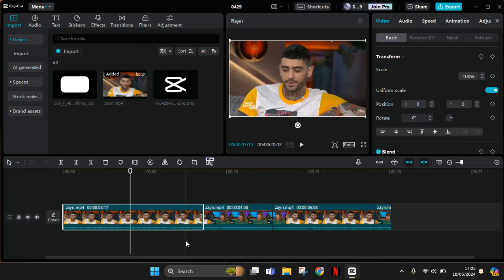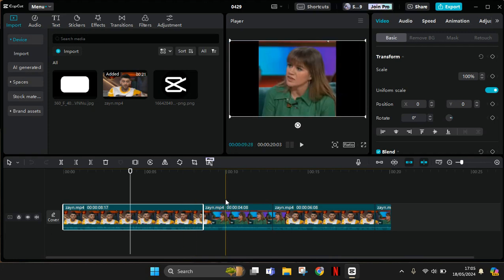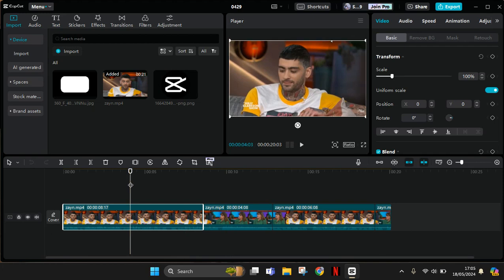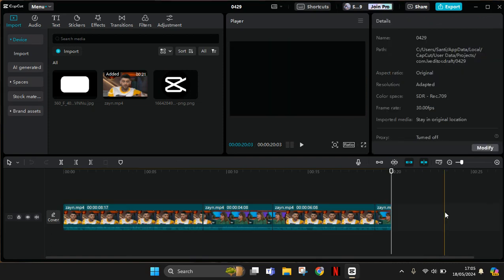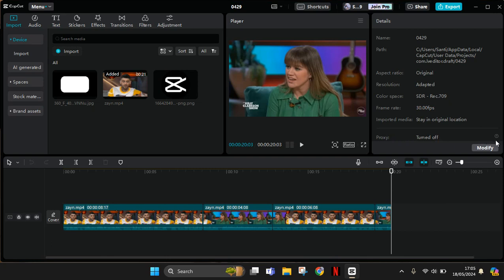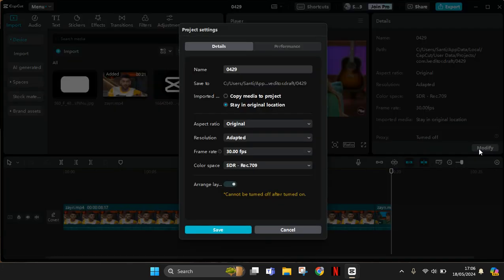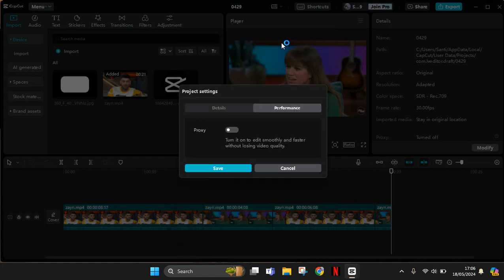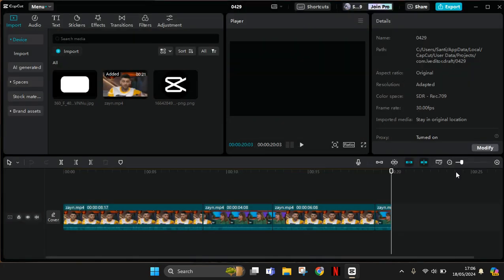👍 APP MASTERY: How to Make Your CapCut PC Not Lag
Learn how you can stop your CapCut PC from lagging by watching this tutorial